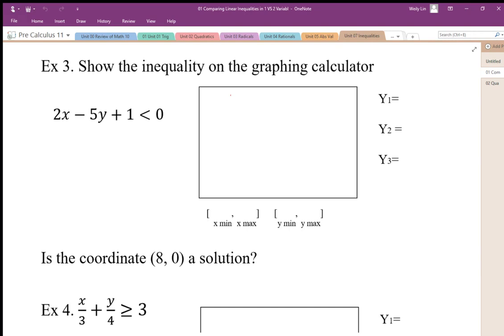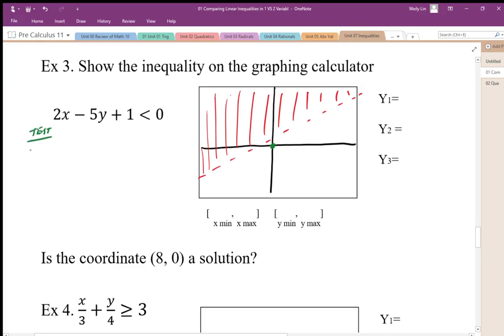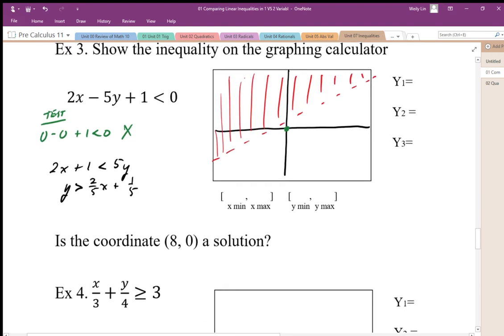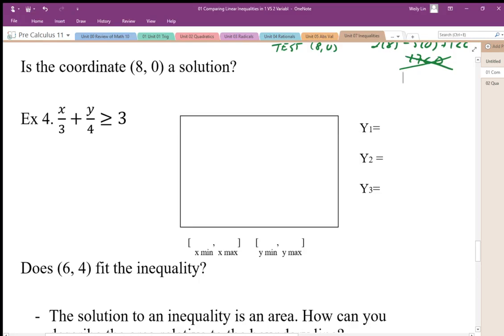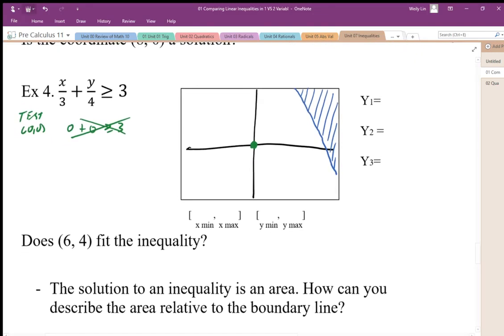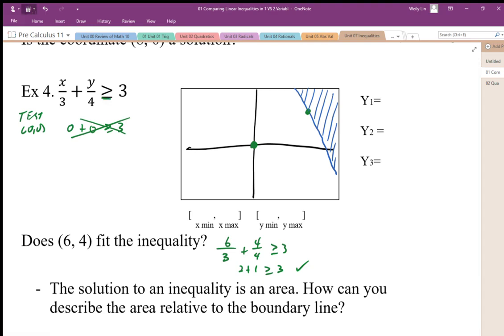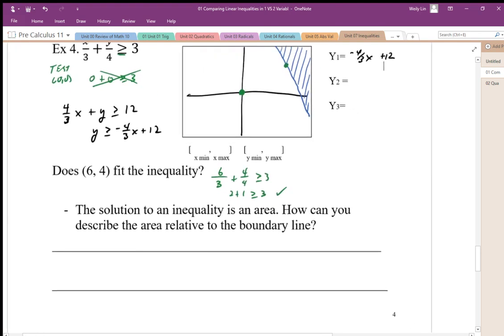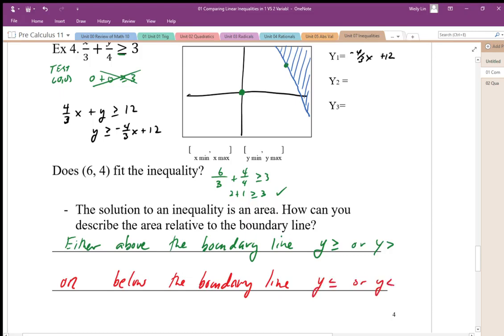04 Comparing Linear Inequalities in 1 VS 2 Variables Part4